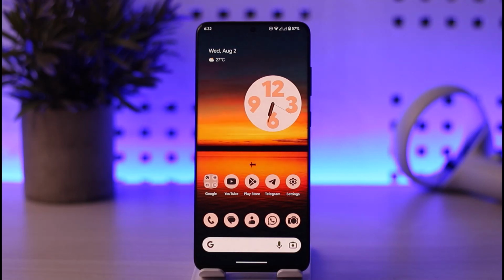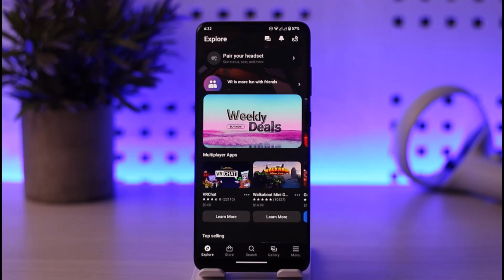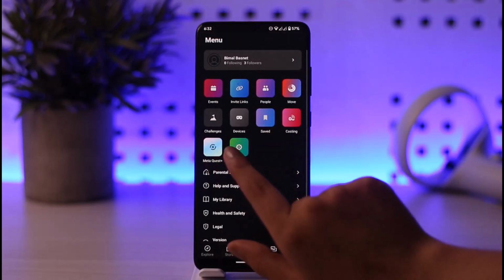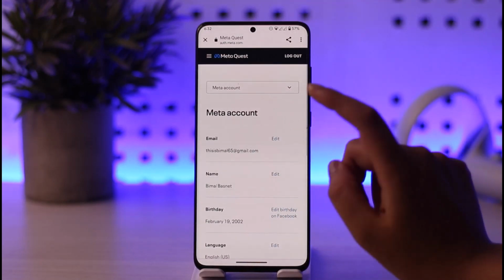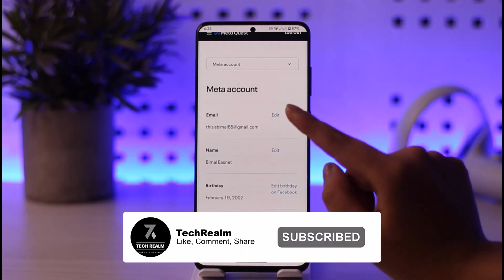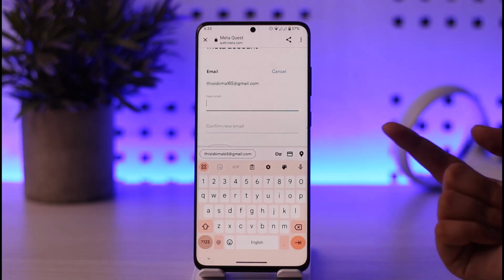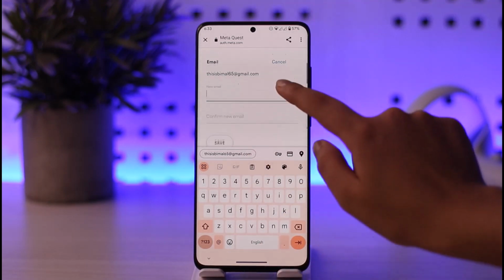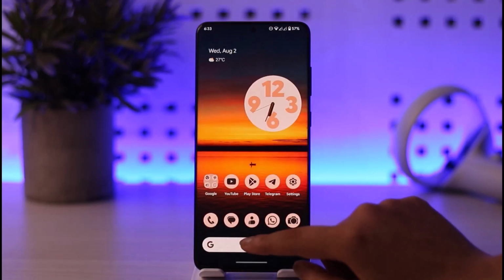How to Check Your Oculus Email on Phone | 2023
In this tutorial, I will guide you on how you can easily check your Oculus email on Phone.
0:00 Intro
0:17 Settings
0:35 Check email
1:29 Conclusion